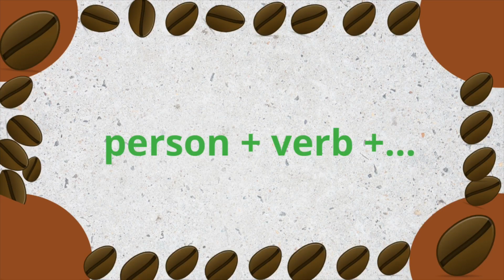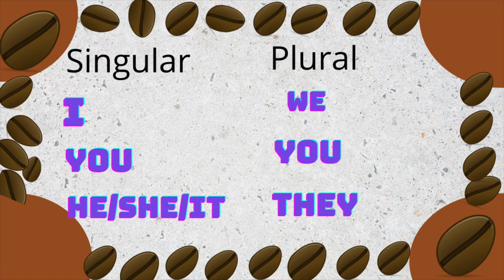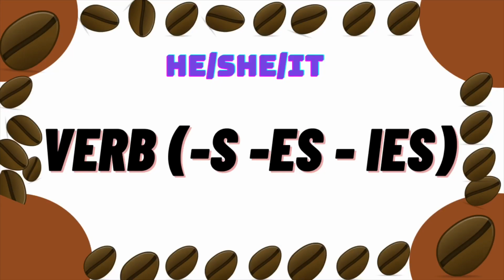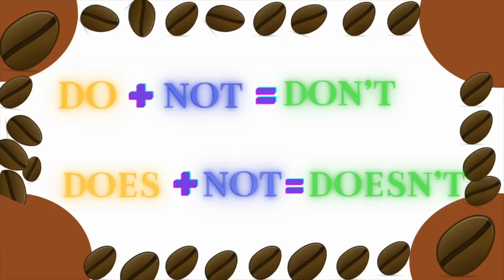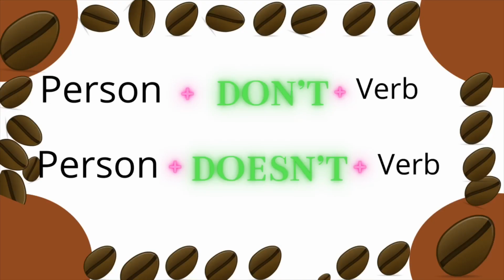Present Simple in 12 Minutes!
Learn present simple tense fast with many examples and easy to understand rules.
I will explain how to build sentences and show you basic patterns. Then you’ll see when and  how to use this lovely grammar structure.
This video will help you review what you already know, as well as learn couple of new things concerning  present simple tense.